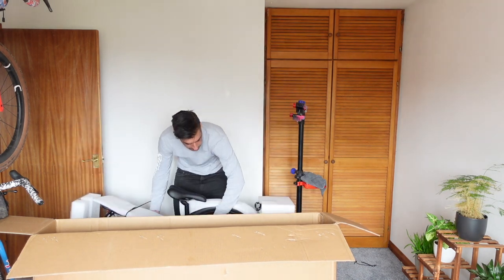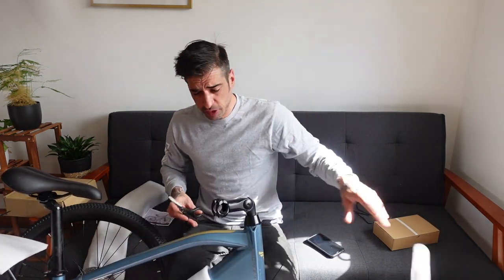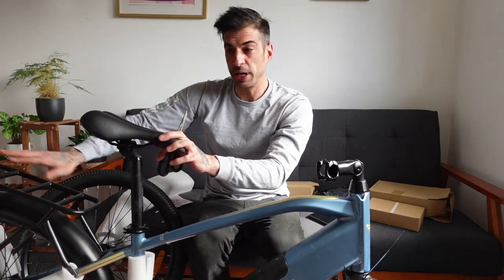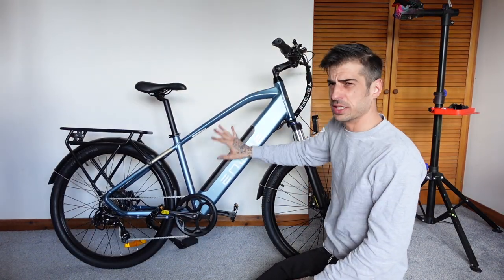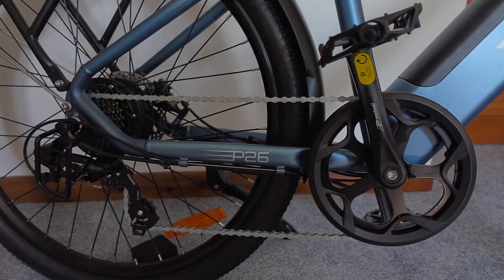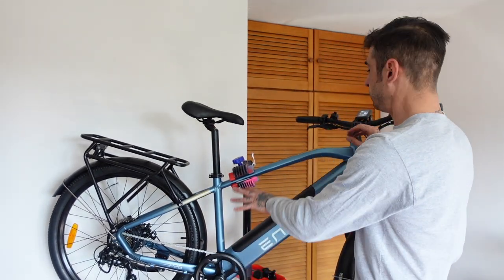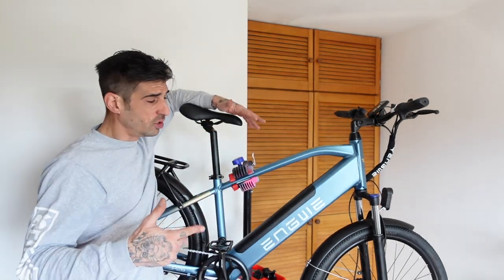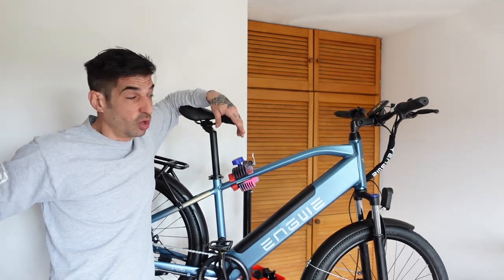Another Day Another New eBike - Engwe P26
Engwe
(link will be available on 7th,April)

Thanks to Giro Sport Design for keep my feet comfortable and head safe!

Thanks to Juice Lubes for keeping my bikes clean.

Thanks to Saris for keep my wheels spinning inside!

Thanks to Goodyear for the awesome tyres!

Thanks to Marin for the mind blowing bikes!

Thanks to Stayer for the sick wheels!

Thanks to Attacus for the beautiful cycle clothing!

Thanks to Quad Lock for the best mounts!

Code: TV8W7YDZJB9ARLM7